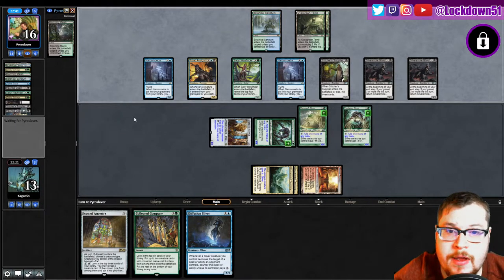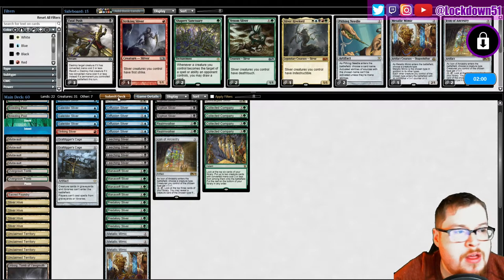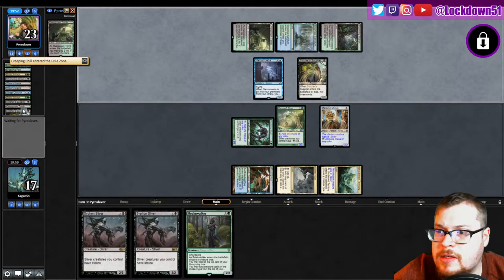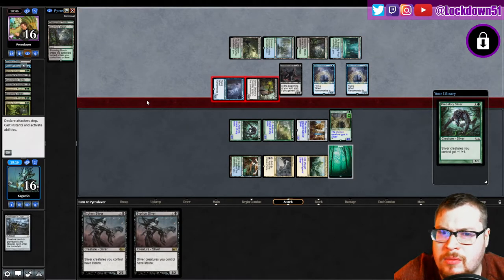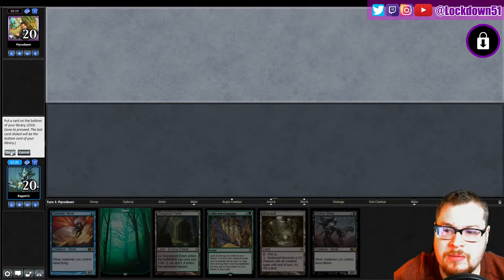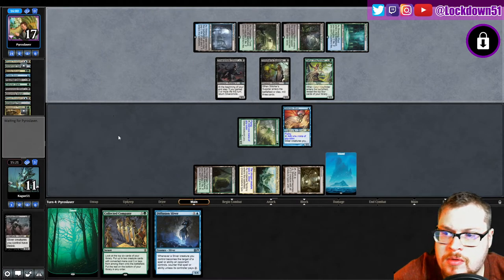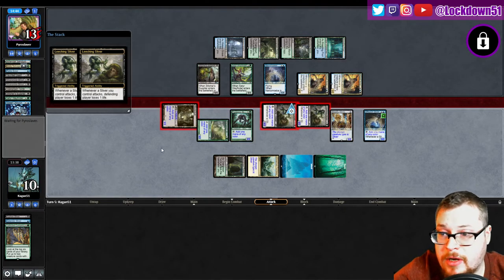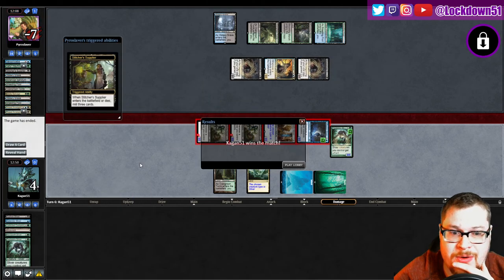REALMWALKER! Kaldheim Update! - 5C Slivers VS Dredge | PIONEER | MTGO Practice